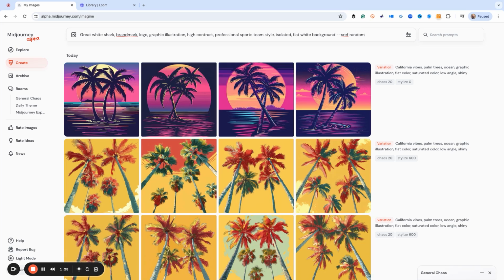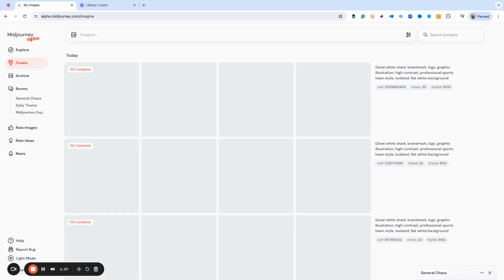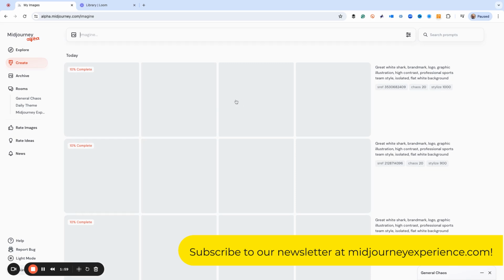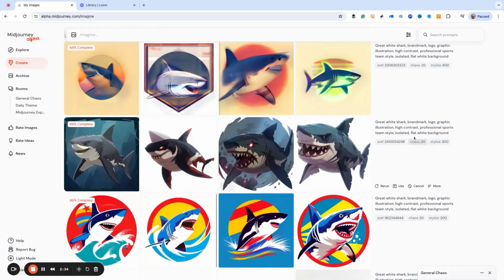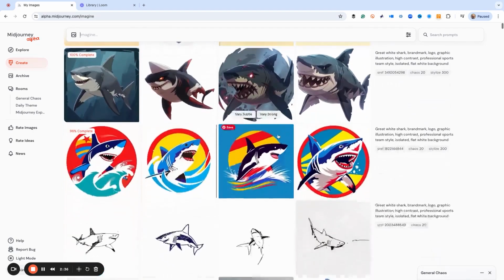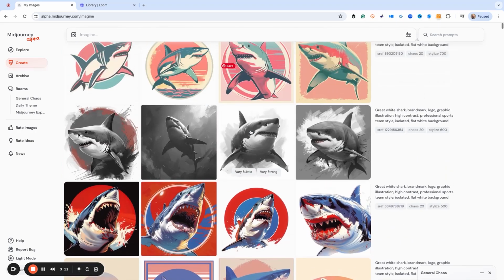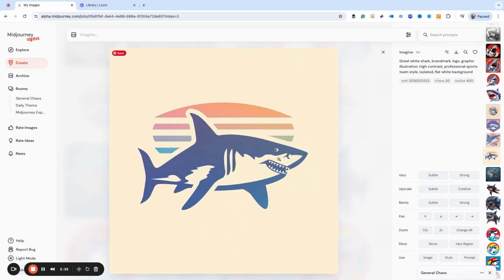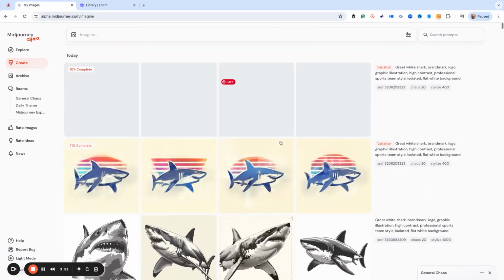Midjourney Magic with the --sref random Command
Welcome to our video! Today, we're diving into the exciting world of Midjourney's --sref Random feature. Whether you're designing a logo for a sports team or just experimenting, this tool will help you create unique and unpredictable designs.

Step 1: Utilizing --sref Random Command
First, familiarize yourself with the --sref Random command in Midjourney. This command allows the AI to choose a style reference, producing unpredictable and fun results. Simply add “--sref random” at the end of your prompt.

Step 2: Inputting Your Prompt
Prepare your design prompt. For example, we’re creating a great white shark logo. Paste your detailed prompt into Midjourney and add “--sref random”. Specify the stylization levels by appending “--stylize 0, 100, 200, ... 1000” to generate a variety of designs.

Step 3: Generating and Viewing Results
Hit the return key to start the process. Midjourney will generate images at different stylization levels. Once the images are ready, explore the variety of designs created. The AI organizes images by style, making it easy to compare results.

Step 4: Selecting and Refining Designs
Review the generated images and identify designs that catch your eye. For further refinement, use commands like “--vary subtle” or “--vary strong” to create more iterations and hone in on the perfect design.

Step 5: Continuous Learning and Improvement
Leverage the power of Midjourney to iterate quickly and experiment with new ideas. It’s a great resource for creative designers looking to enhance their skills.

Thanks for joining our creative journey with Midjourney! Which shark logo did you like best? Until next time, keep exploring and creating!